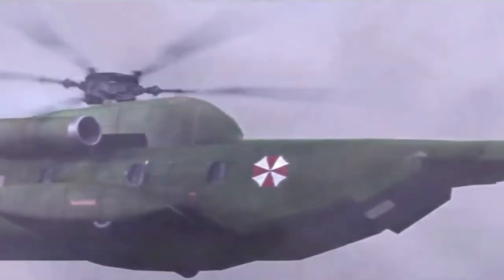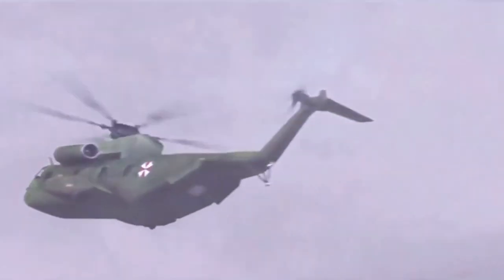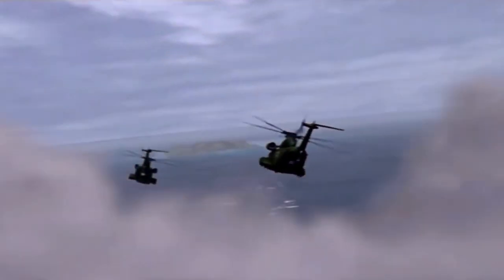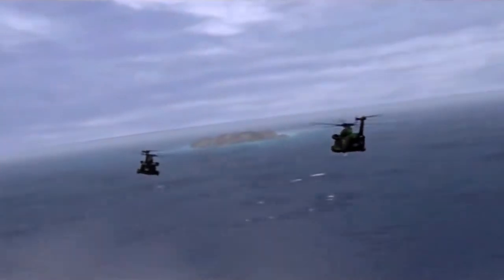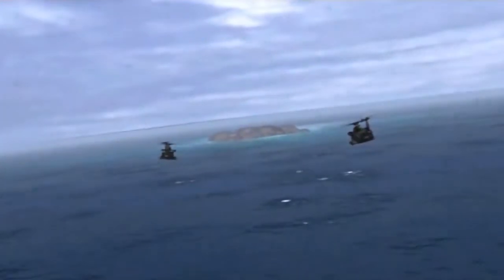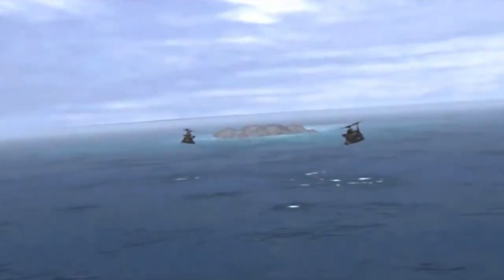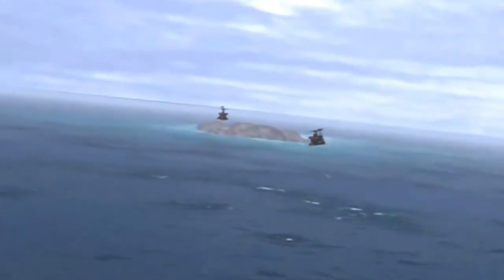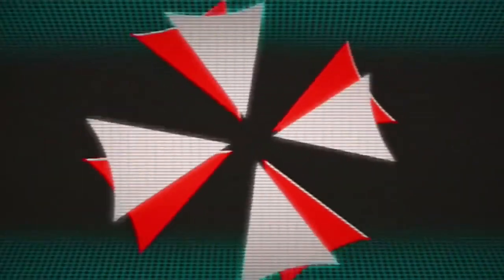How The Umbrella Corporation From Resident Evil Was Founded - Storylines Explained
Welcome to the first episode Story lines Explained! This video will explain how the Umbrella Corporation from the resident evil games was founded. Throughout the first several episodes of this series i'll be doing my best to explain what happens within Resident Evil games.

If you would like to follow me on other social media platforms you can find the links to the other platforms I use on the banner of my channel page.